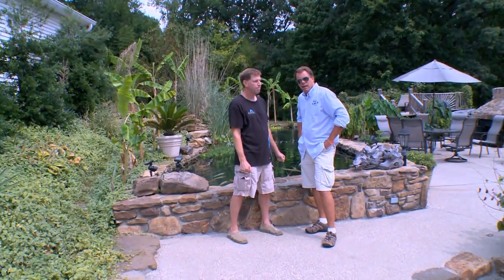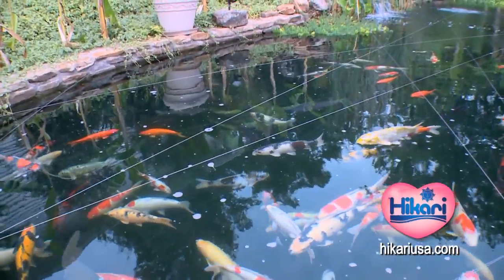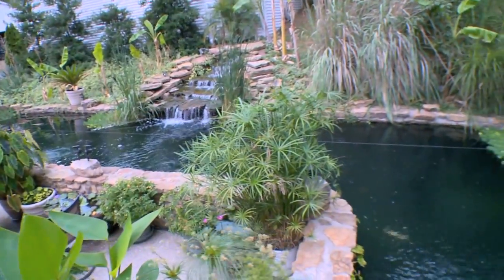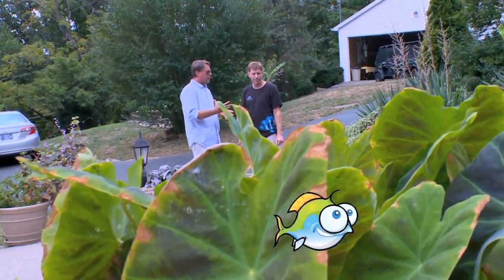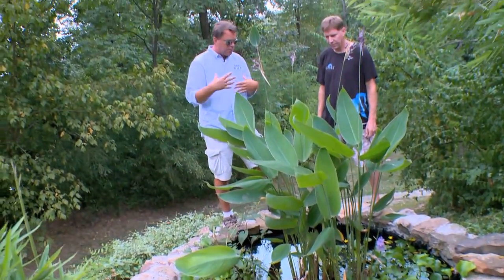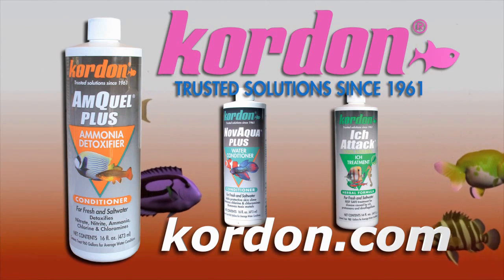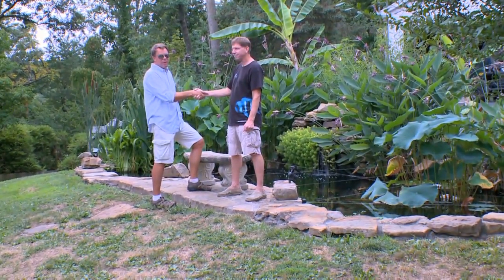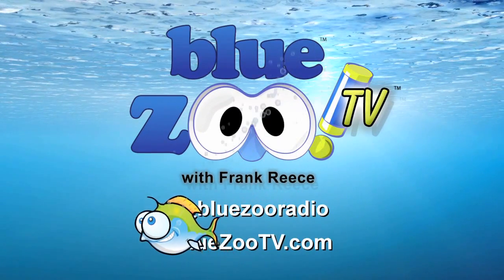5 ponds at Rustys aquatic playground on BZTV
Rusty's ponds surround his fish room with Koi, paddlefish, and much more on Blue Zoo TV presented by HIKARI and featuring Fluval